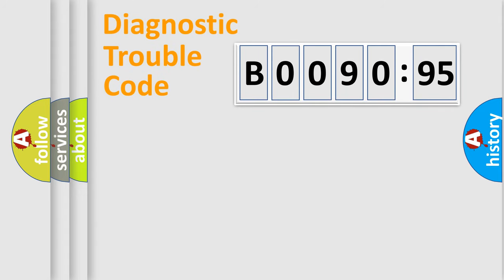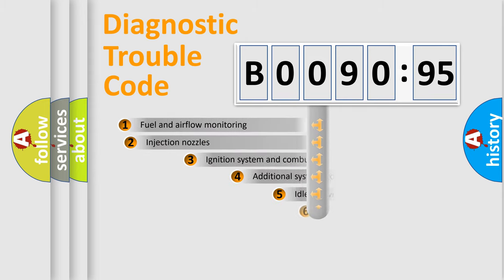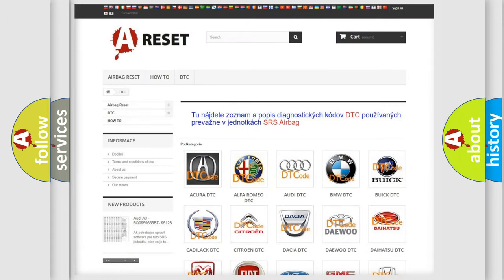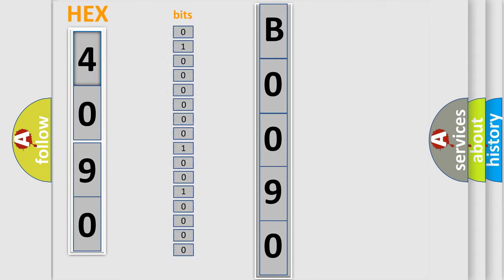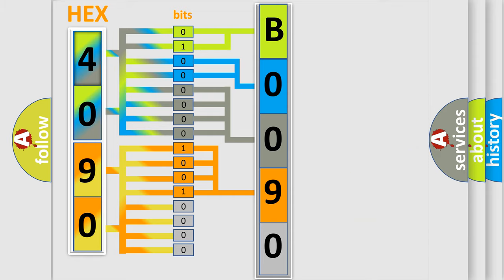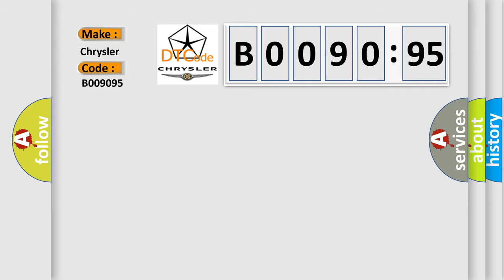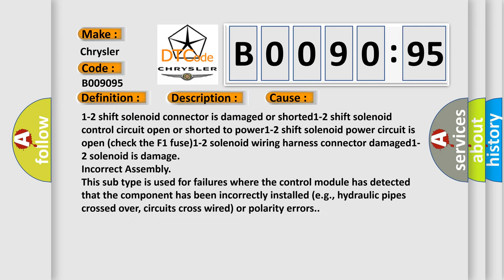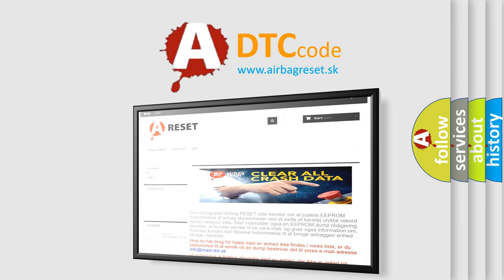DTC Chrysler B0090-95 Short Explanation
Contents:
0:21 Basic DTC analysis according to OBD2 protocol standard.
1:48 Insight into programming
2:58 A diagnostically understandable description of the Diagnostic Trouble Code
3:05 Basic error definition

Make:
Chrysler
Code:
B0090 95
Definition:
A or T 1-2 Shift Solenoid Circuit Malfunction
Description:
Engine started,vehicle driven with the A or T 1-2 solenoid commanded "on",and the PCM detected the 1-2 Shift Solenoid control circuit voltage was high for 4 seconds under these operating conditions.
Cause:
1-2 shift solenoid connector is damaged or shorted1-2 shift solenoid control circuit open or shorted to power1-2 shift solenoid power circuit is open (check the F1 fuse)1-2 solenoid wiring harness connector damaged1-2 solenoid is damage
Failure Type:
Incorrect Assembly